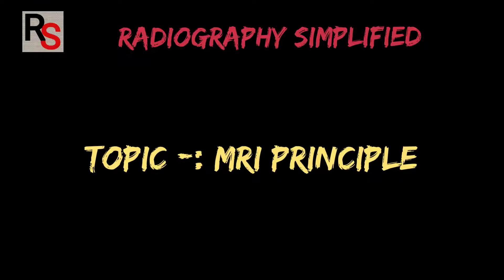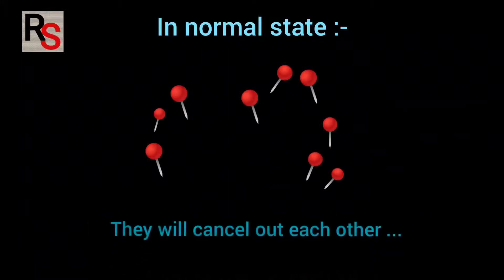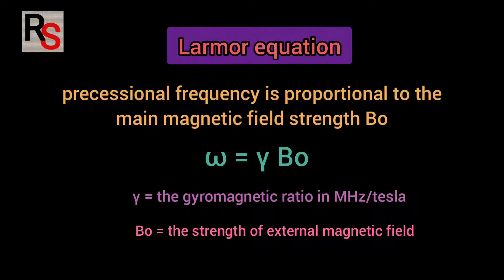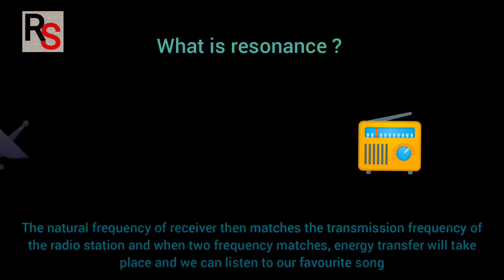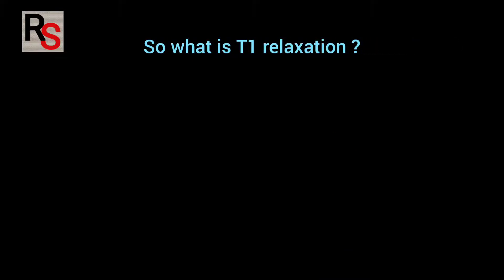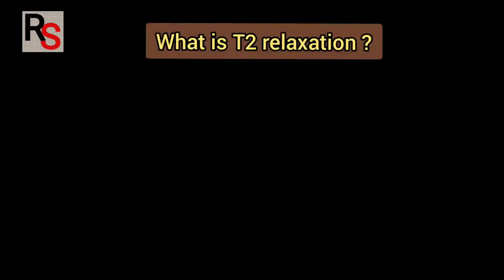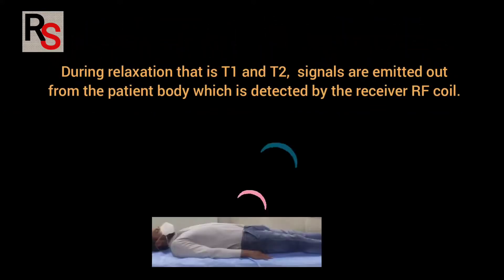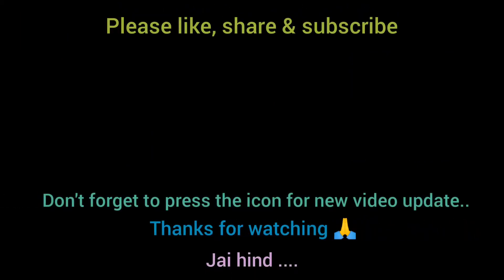MRI principle ll Magnetic Resonance Imaging ll Part-3 ll RADIOGRAPHY SIMPLIFIED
Hi friends...

Today topic in MRI Principle.

It based on the principle of NMR.

" It States that certain atomic nuclei demonstrate the ability to absorb and re-emit radio frequency when it is placed in the magnetic field"

Hydrogen is consist of a single proton.

Proton as spinning charged particle produces a magnetic field. so hydrogen act like a tiny magnet.
In a normal state all the hydrogen protons are oriented randomly
and cancel out each other so there will be no net magnetization.

When patient is placed in the magnetic field, most of the hydrogen proton line up in the direction of magnetic field Bo and few line up in antiparallel direction resulting in net magnetization .

Precession frequency is represented by a formula called larmor equation.
It states that precession frequency is equal to Gamma multiplied by Bo.

When our pulse is applied perpendicular to the main magnetic field

Then absorption of energy takes place which flips the longitudinal magnetization in the direction of xy plane and there will be a loss of longitudinal magnetization.

And when RF pulse is switched off two things happen at the same time.

1) regain longitudinal magnetization called T1 relaxation.

2) lose of transverse magnetization known as T2 relaxation.

T1 relaxation :-

1) it is also known as spin- lattice relaxation
2) it is is occur along the z axis.
3)  it involve transfer of energy.
4)it is a slower process.

T2 relaxation :-

1) it is also called spin spin relaxation.
2)  it's occur along xy plane.
3) No energy transfer take place.
4) it is a faster process.

Gradient coils are used to produce deliberate variation in the magnetic field.

There are three set of gradient coil for each directions.

The variation the magnetic field permit localisation of image slices as well as phase encoding and frequency encoding.

It is also responsible for the loud noise generated by the  MR scanner.
During relaxation that is T1 and t2  signal are emitted out from the patient body, which is detected by the the RF receiver coils.

Once the signal are are detected by the the RF receiver coil.

The signals are are turned to digital signal by analogue to digital converter.

The digital signal is then sent for image processing ( Fourier transform )  and the the images displayed on the monitor.

bye .
Take care.